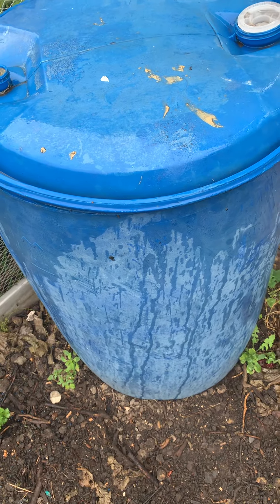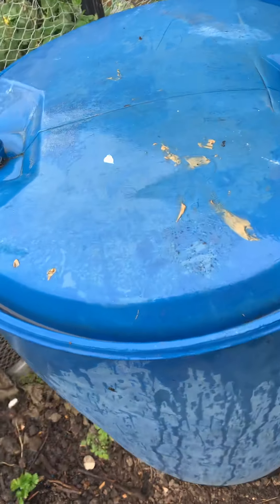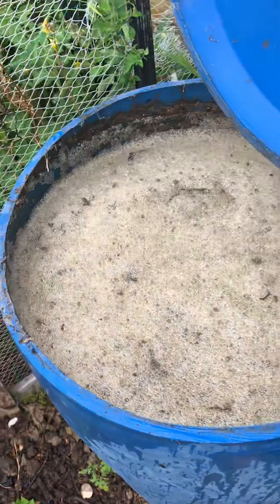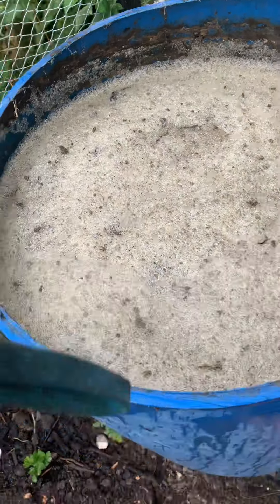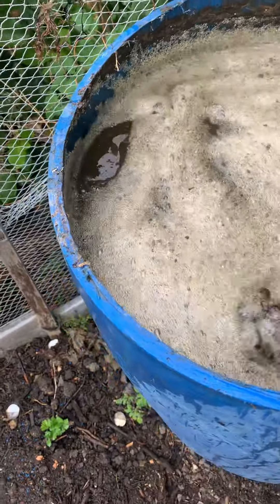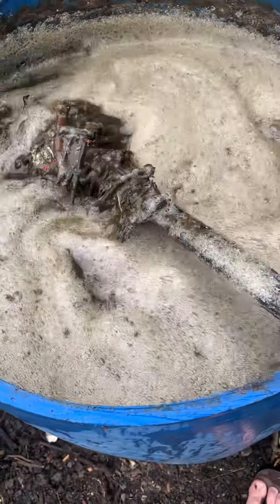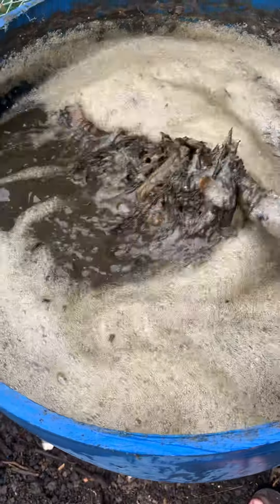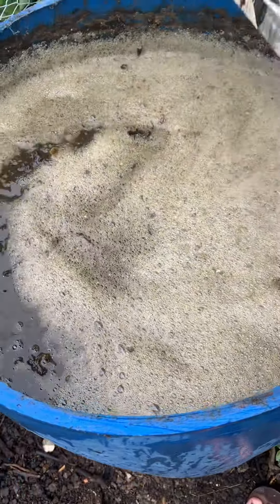Liquid seaweed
Making a brew of liquid seaweed for the garden.